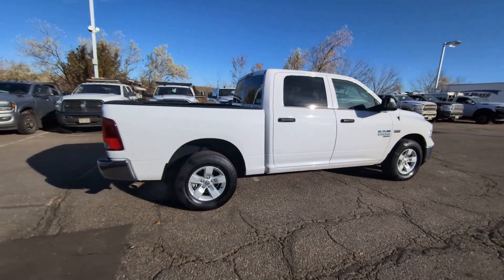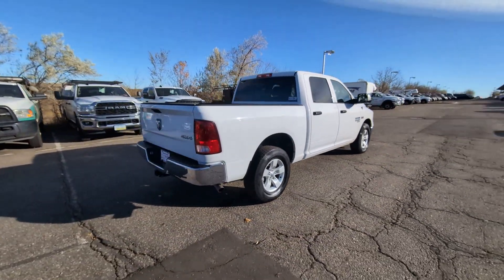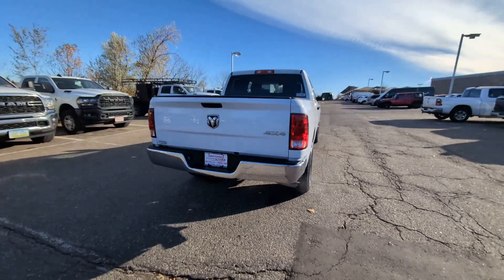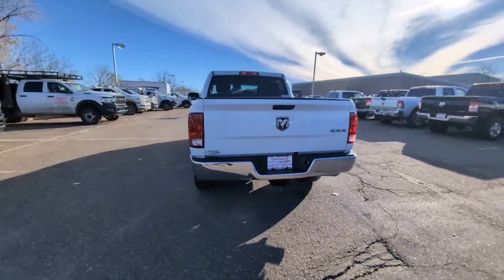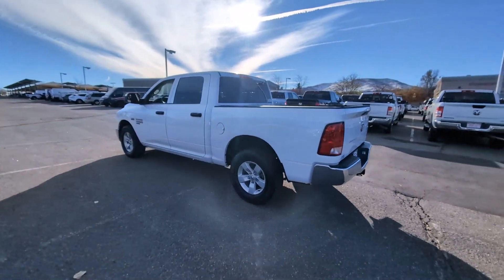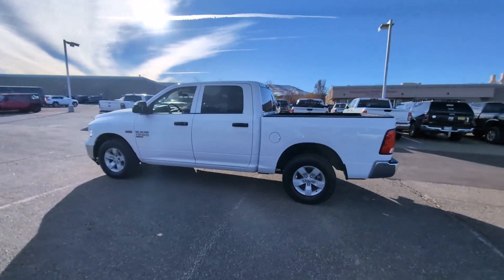2021 Ram 1500_Classic Tradesman Crew Cab Pickup CO Golden, Applewood, Denver, Lakewood, Arvada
Pre-Owned 2021 Ram 1500_Classic Tradesman Crew Cab Pickup available at Christophers Dodge Ram located in 16655 West Colfax Ave, Golden, CO, 80401. Servicing the Golden, Applewood, Denver, Lakewood, Arvada area.

This vehicle delivers the best of sporty styling and modern efficiency. Confidence comes standard, thanks to driver-focused design, state-of-the-art safety features, and a premium feel. These are just some of the great options this vehicle comes with: Keyless Entry, 8 Cylinder Engine, Satellite Radio, Bed Liner, Four Wheel Drive, Heated Mirrors, Back-Up Camera, Aluminum Wheels, Trailer Hitch, Bluetooth® Connection. Don't miss the opportunity to take this vehicle out for a test drive. Our team will give you an outstanding customer experience. Stop in today!